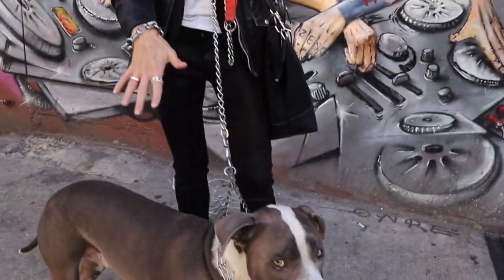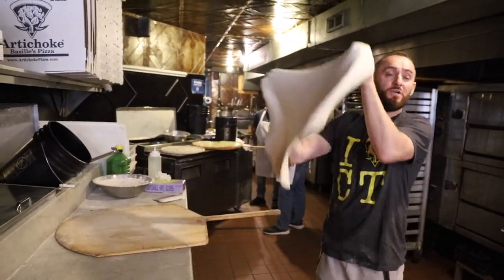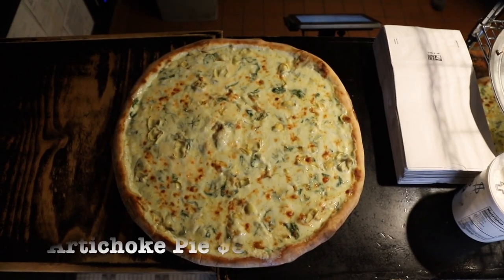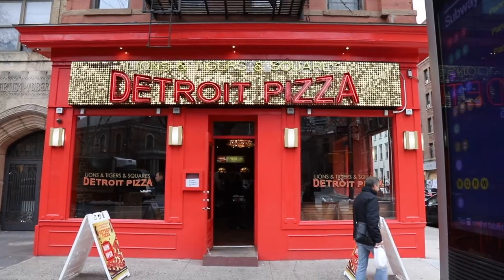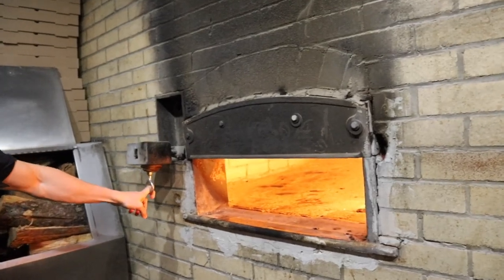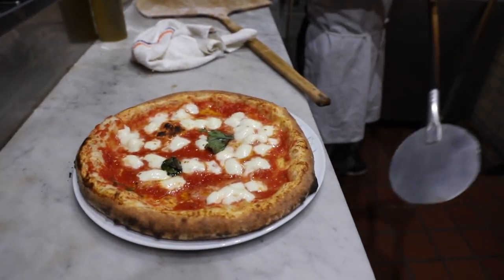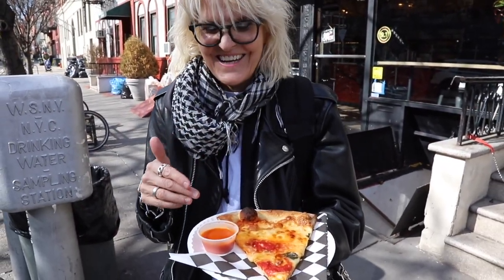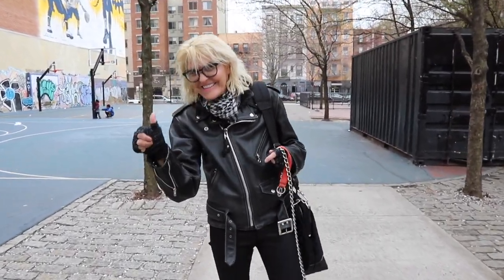Best PIZZA NYC: Top 5 East Village Pizza Shops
In our BEST PIZZA NYC: TOP 5 EAST VILLAGE PIZZA SHOPS we visit FIVE of the must hit pizza spots in this vibrant NYC neighborhood and watch as pizza is being made with our insider food access tour. Pizza is the most popular street food in New York and we visit the best pizzerias during the pandemic to help support small businesses in our own neighborhood.

The Five Places we visit and have pizza at in the East Village include:

1. Artichoke Basille's Pizza:  321 East 14th Street, New York, NY
    -Artichoke Pizza Slice
2. Lions, Tigers & Squares Detroit Pizza: 160 2nd Avenue, New York, NY (note location closed in April 2020) -Classic Square Slice
3. Luzzo's La Pizza Napoletana: 211 1st Avenue, New York, NY
    -Margherita "Bufala" 12 inch Le Pizze (Whole Pie)
4. Motorino Pizzeria: 349 East 12th Street, New York, NY
    -Margherita Pizze
5. Sauce Pizzeria: 345 East 12th Street, New York, NY
    -Cheese Slice